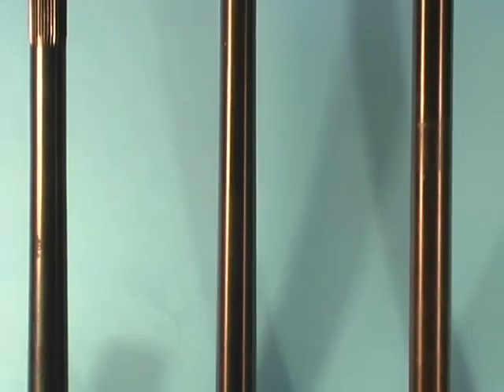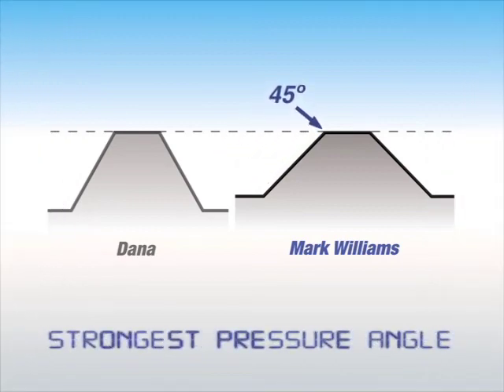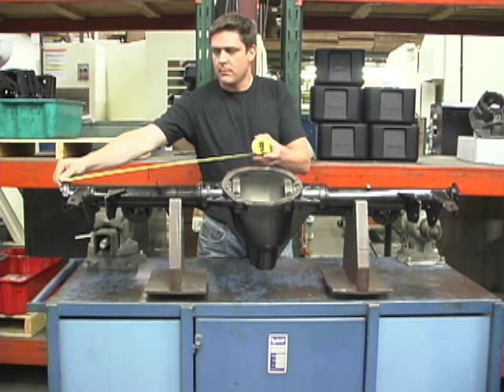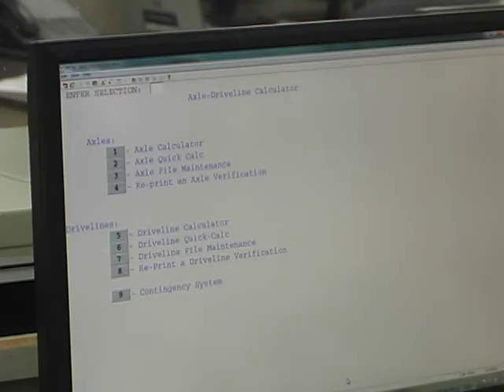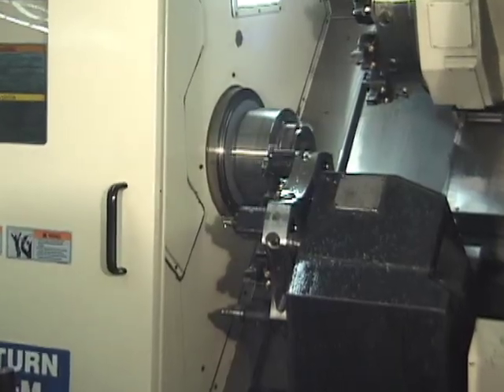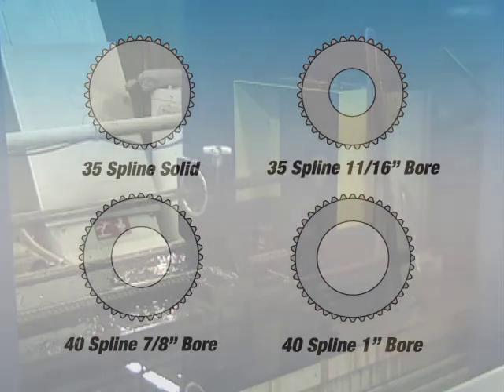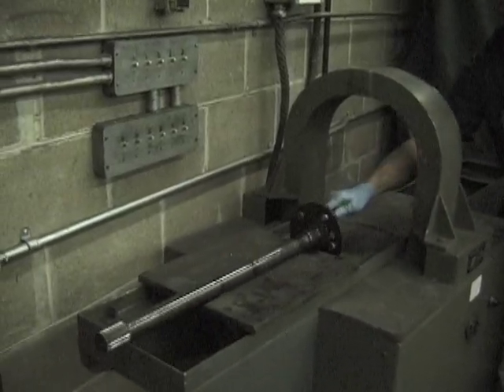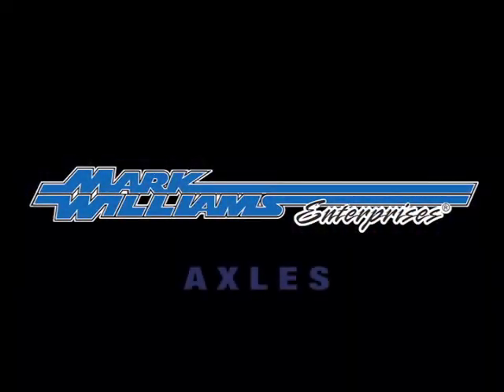Mark Williams High Performance Axles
Not all axles are alike. Noted driveline components manufacturer Mark Williams Enterprises takes you though the steps needed to manufacture M-W's premium grade Hi-Torque and MasterLine axles.